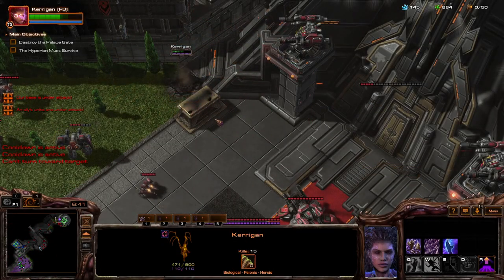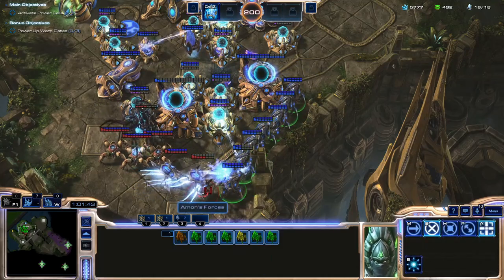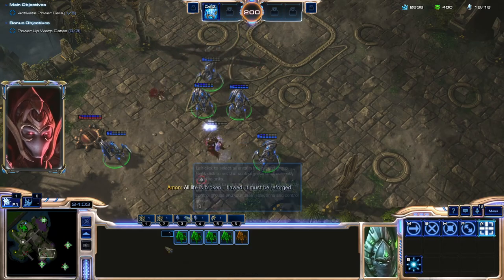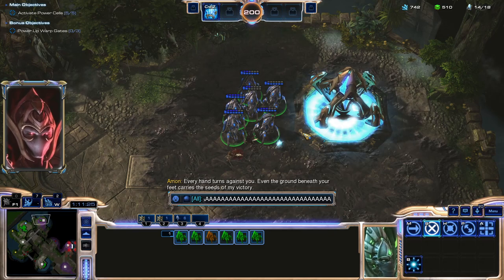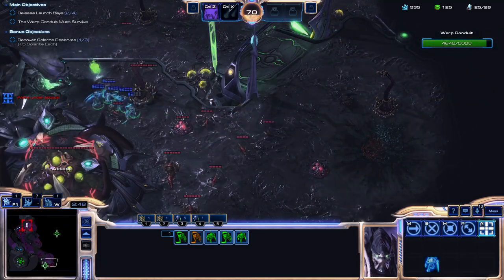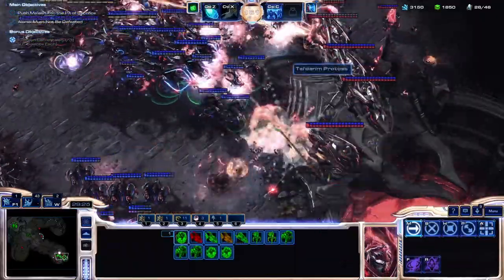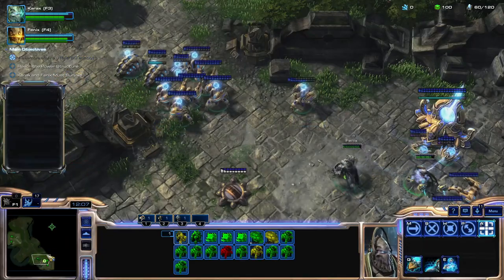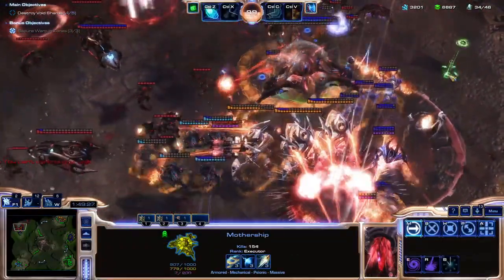Can you beat Brutal Starcraft 2: Legacy of the Void without increasing your supply?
You can warp in a pylon using the Spear of Adun. Press the "Deploy Pylon" button at the top of the command screen. Of course, our probes can always warp in pylons as well.

0:00 Intro
1:33 The Growing Shadow
6:24 Spear of Adun
19:15 Amon’s Reach
20:50 The Last Stand
24:18 Sky Shield
24:38 Brothers in Arms
28:25 Forbidden Weapon
32:05 Temple of Unification
33:41 Harbinger of Oblivion
39:17 Unsealing the Past
43:03 Purification
45:50 Steps of the Rite
47:47 Rak'shir
49:32 The Host
58:07 Za Warudo
1:00:08 Salvation
1:04:46 Outro

(Timestamps and video revised to have like 14% more dialogue during Steps of the Rite.  I knew I got something wrong there)